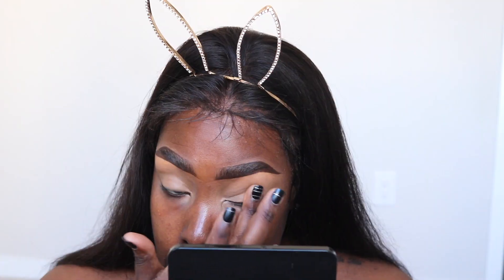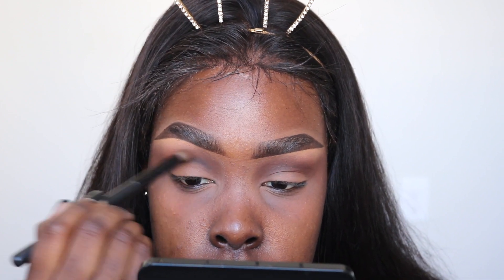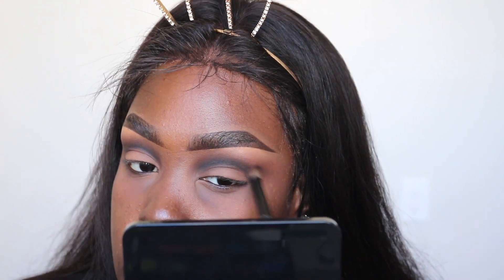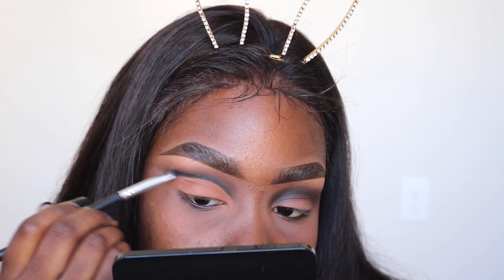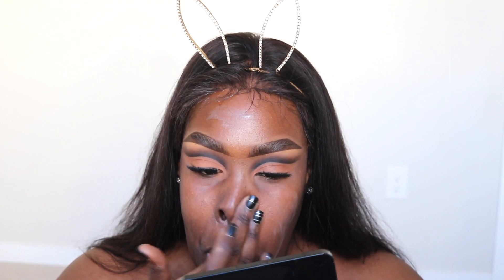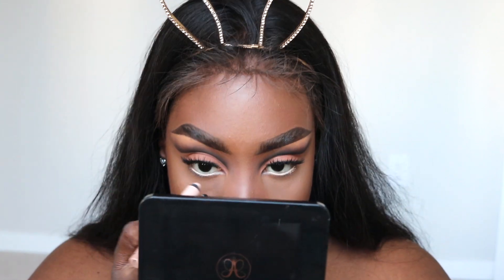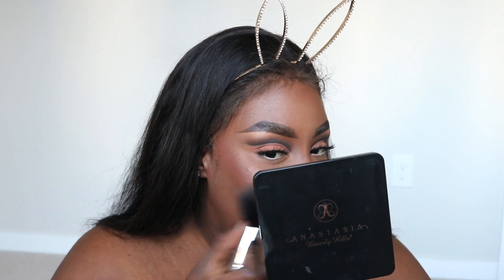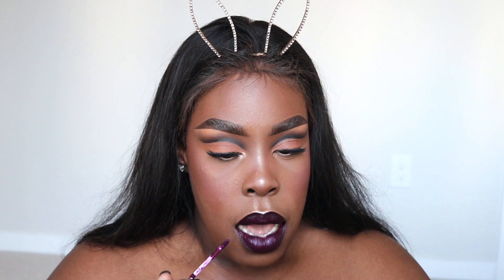ISSA SNACK! FALL MAKEUP TUTORIAL| Janielle Wright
I had an awesome time filming this    FALL MAKEUP TUTORIAL! for you guys leave a comment down below letting me know what you would like to see next I love you Diamonds always XO!

Eyes inspired by n_dulgence6 on instagram :)

PRODUCTS USED...
Mac Matchmaster Foundation 7.5
Eyeshadow Fudge & Noir ABH
Too Faced Concealer Deep Tan
Sephora Bright Set powder
Rimmel Bronzer in 002
Fenty Primer
Valoure Lashes
Telescopic Mascara by L'Oreal
Contour & Highlight powder ABHContour Pallet Medium Dark & CoverFX Pressed Mineral Foundation in N120
L'Oreal Gel Eyeliner in Blackest Black
Gradient Blush by ABH
Lipliner Nightmoth M.A.C
Liquid Lipsticks Roulette Coloured Raine
Fix+ by M.A.C

SnapChat Janielle Wright

EASY CUT CREASE & DARK PURPLE VAMPY LIPS FALL MAKEUP TUTORIAL